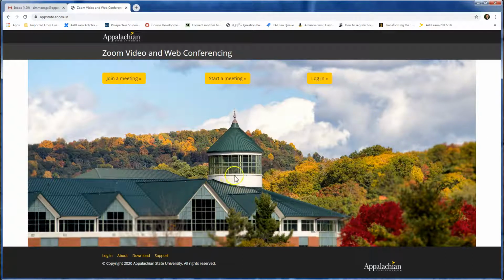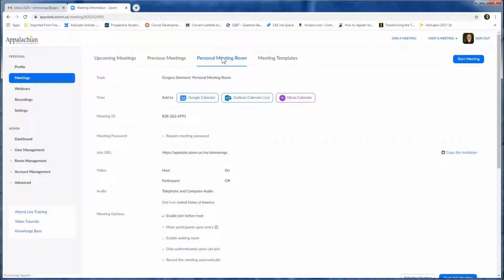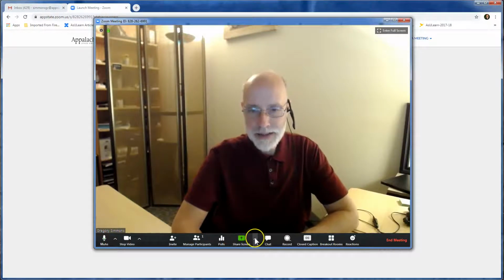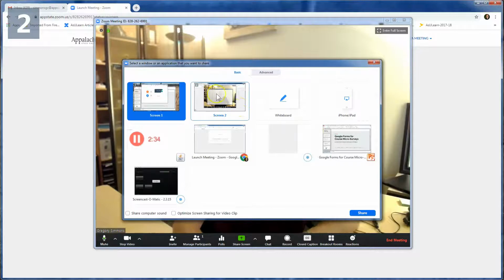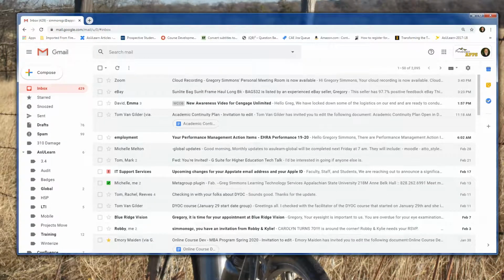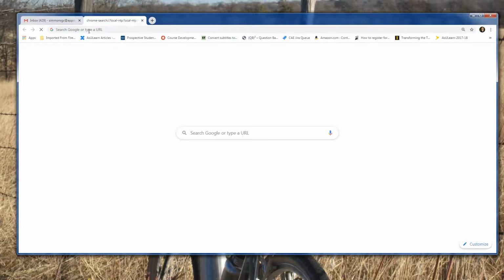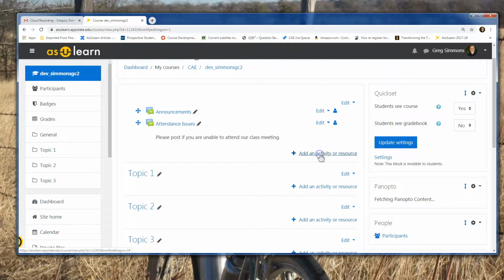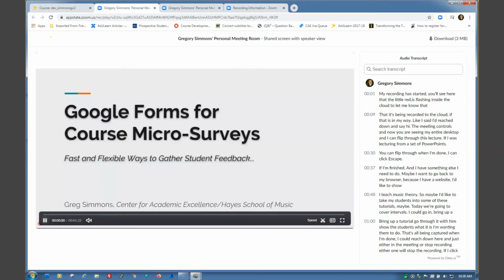Using Zoom for Lecture Capture